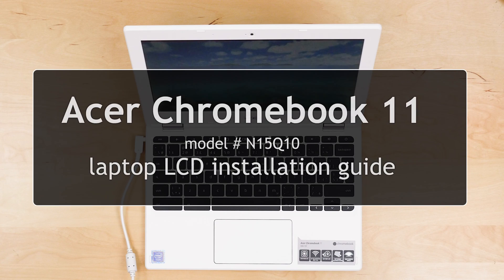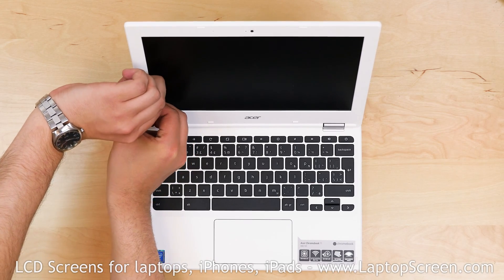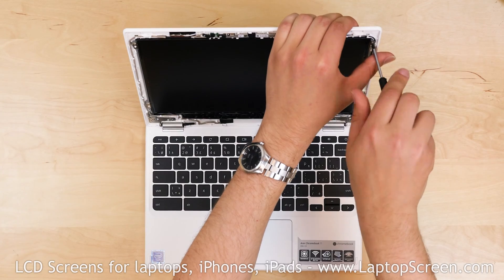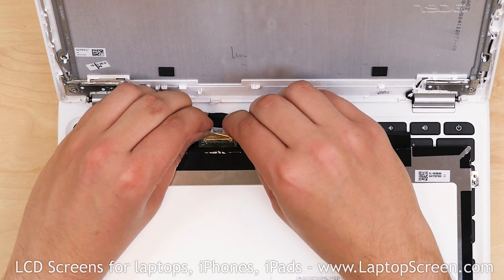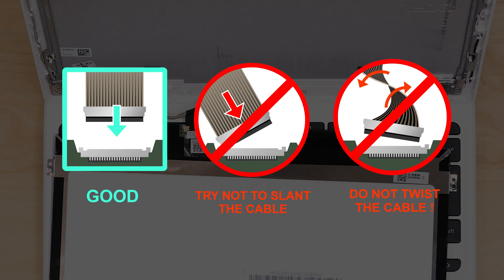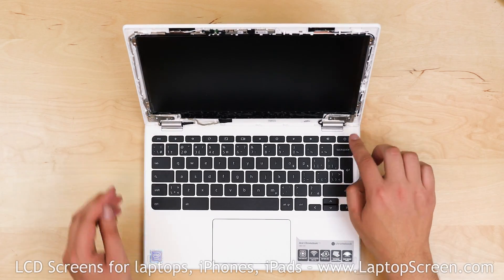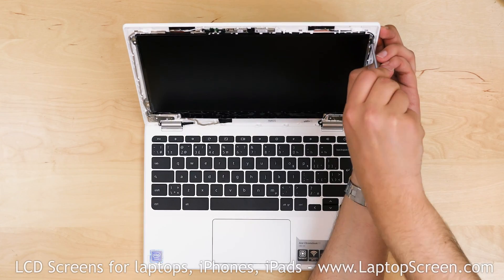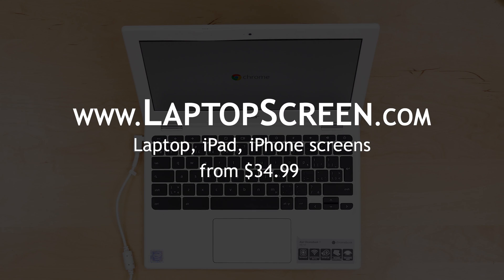Laptop screen replacement / LCD repair [Acer Chromebook 11]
- laptop and iPad screens from $34.99, in-stock screens for more than 42000 laptop models.

Detailed instructions on replacing an LCD panel on Acer Chromebook 11 laptop. CB3-131.

WARNING!